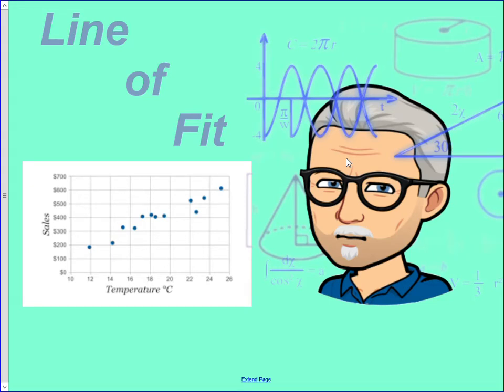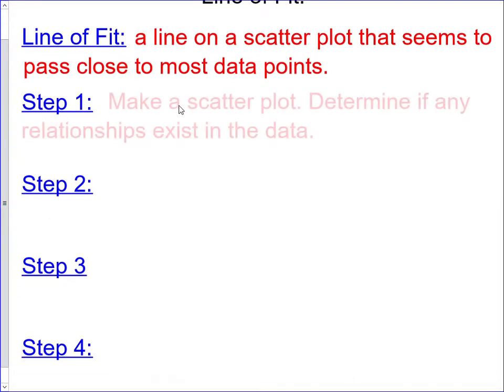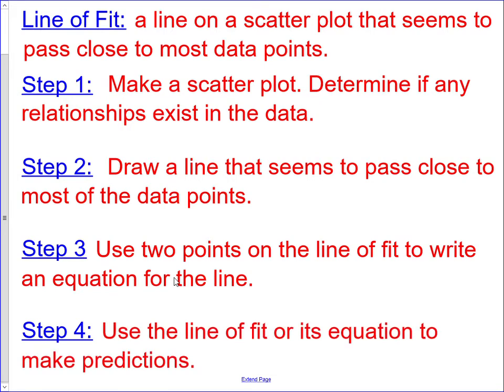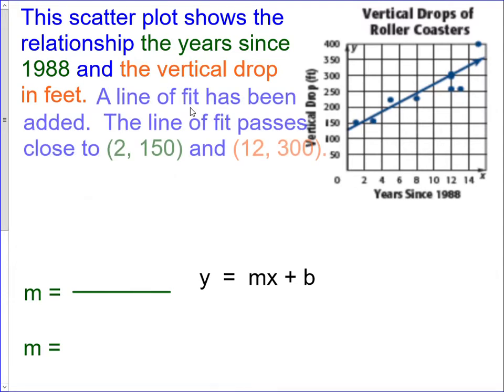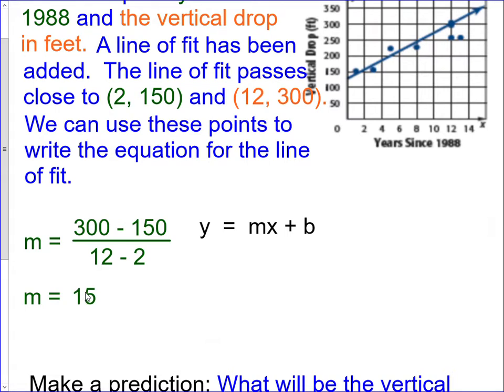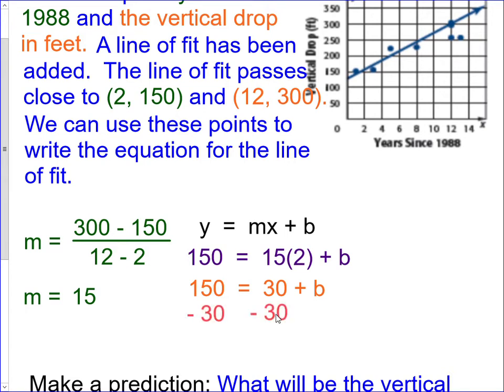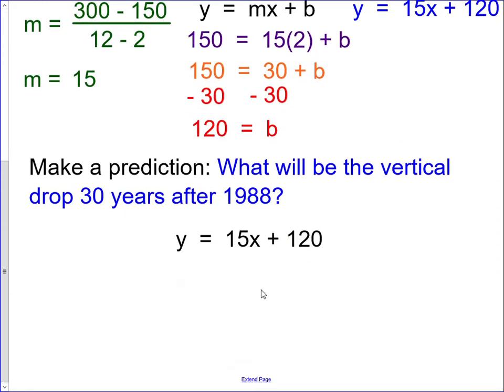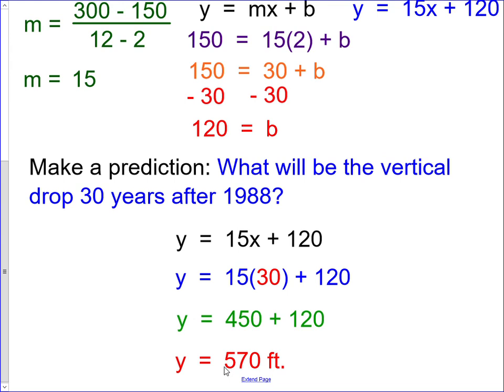Scatter Plots and Lines of Fit